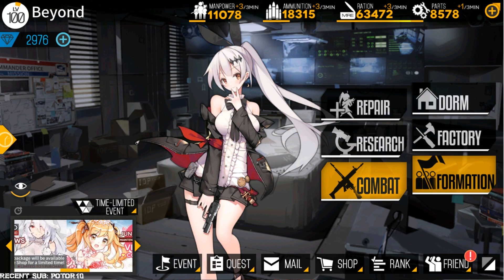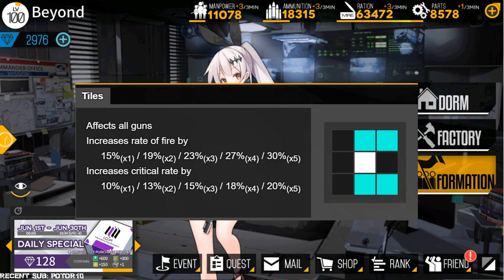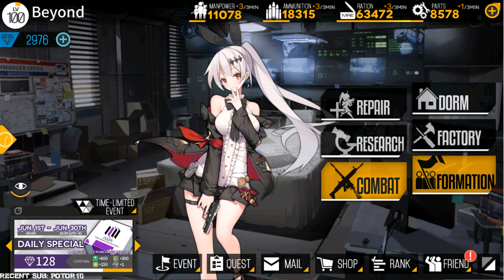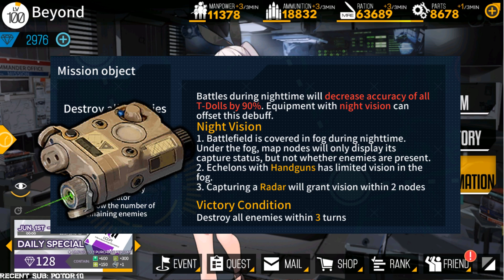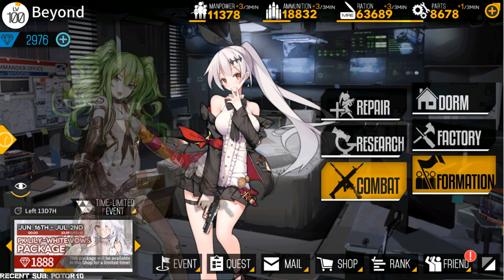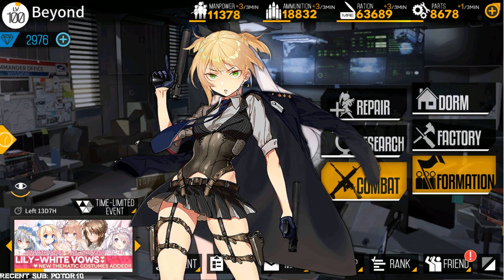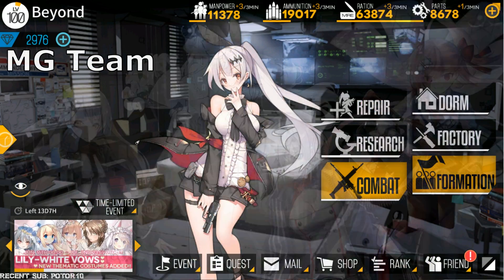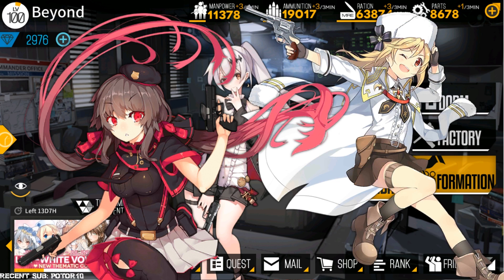Girls Frontline - Overview about HandGuns (HG)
I try to keep the video as short as possible~ hope you enjoyed it ^^

Note: I do not owned any of the artwork on the thumbnail if you'd like me to not use your artwork please send me an email to : and i will take it off immediately!